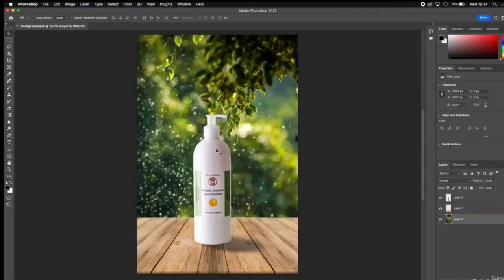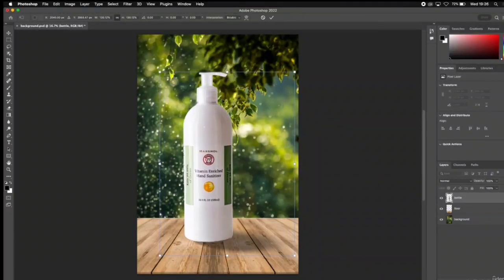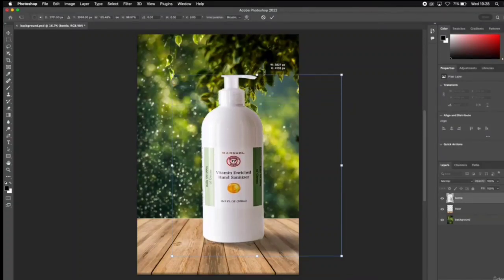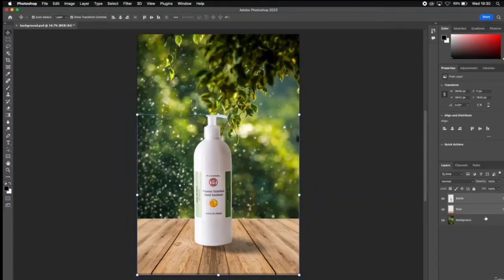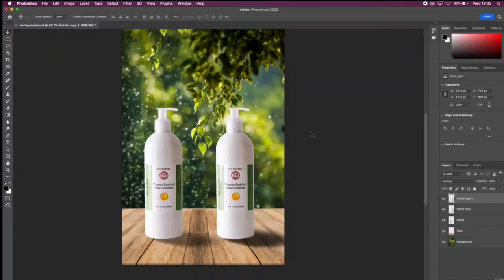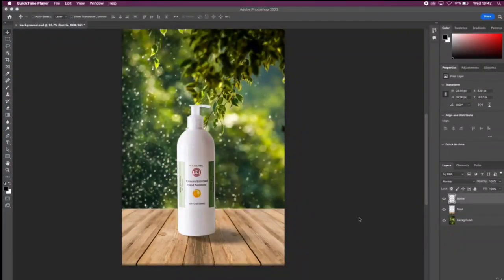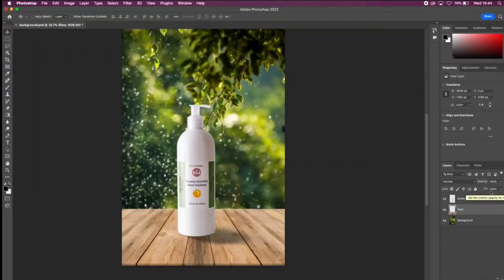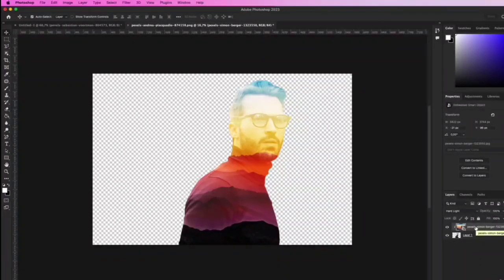3 Layers ! Adobe Photoshop Manipulation With Adobe Photoshop Amazing Designs 15 projects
In This Video you will learn Adobe Photoshop Introduction
, Adobe Photoshop Layers system, Adobe Photoshop Transform menu , Adobe Photoshop Smart objects
, Adobe Photoshop Selection tools
, Adobe Photoshop Retouching tools
, Adobe Photoshop Adjustment layer
, Adobe Photoshop Text
, Adobe Photoshop Layer style menu
, Adobe Photoshop Shape tools
, Adobe Photoshop Filters
, Adobe Photoshop Brush tool
, Adobe Photoshop Tips and tricks
, Adobe Photoshop Effects
, Adobe Photoshop Basic of photo manipulation
, Adobe Photoshop Strawberry advertising
, Adobe Photoshop Astronaut design
, Adobe Photoshop Motorcycle race design
, Adobe Photoshop Orange cup design
, Adobe Photoshop Burger add design
, Adobe Photoshop Car racing design
, Adobe Photoshop Action design
, Adobe Photoshop High castles design
, Adobe Photoshop Golfer design
, Adobe Photoshop Painting design
, Adobe Photoshop Alien invasion
, Adobe Photoshop Hackers design
, Adobe Photoshop Anti smoking
, Adobe Photoshop Cybercity design